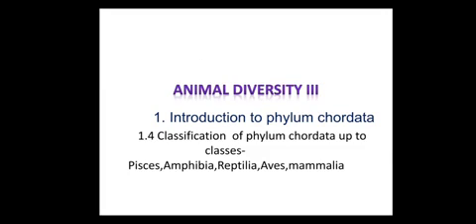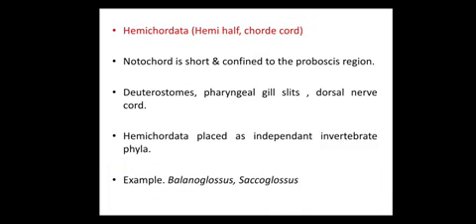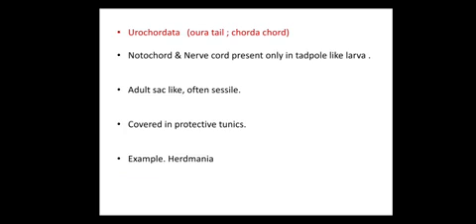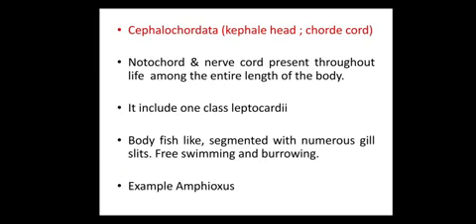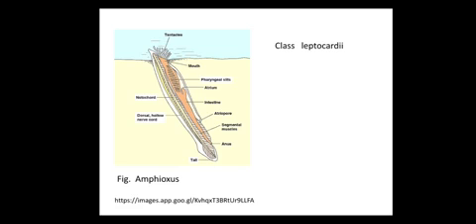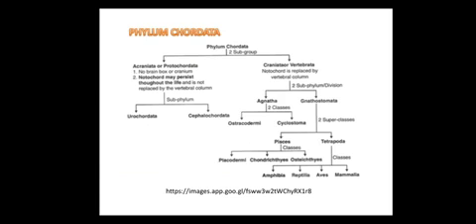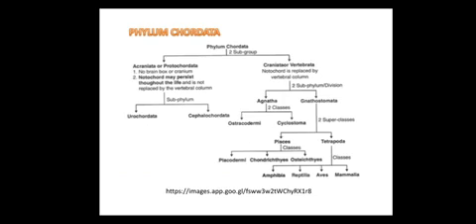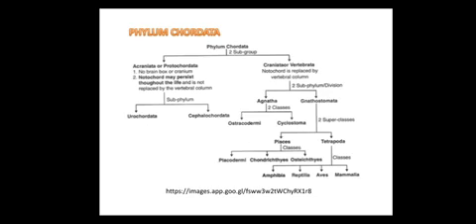Classification of chordates up to classes pisces Aves reptila Amphibia mammalia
Phylum chordates divided in to protochordata or Acrania that absence of cranium that is brain box that why protochordata ate known as acrania .protochordata include sub phylum Hemicordata urochordata cephalochordata in hemichordates only probocis region of the body contain the notochord . In urochordata only tail portion of larval form show the notochord in adult notochord is absent. In cephalochordata notochord present throughout the body .